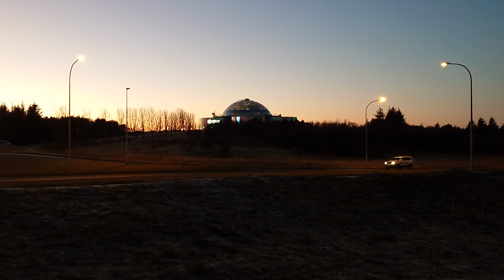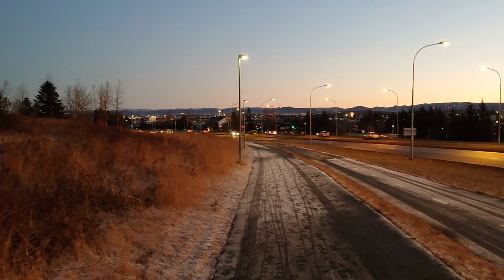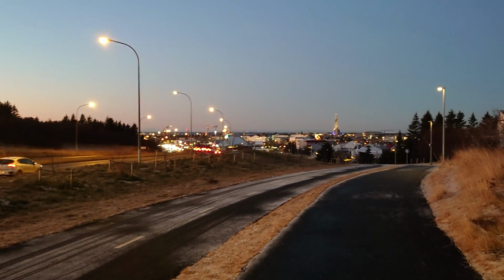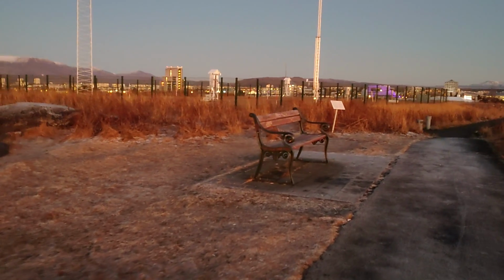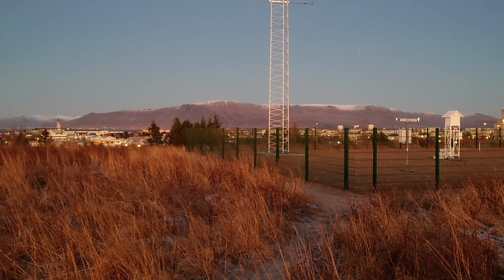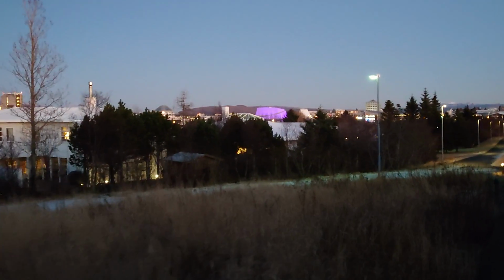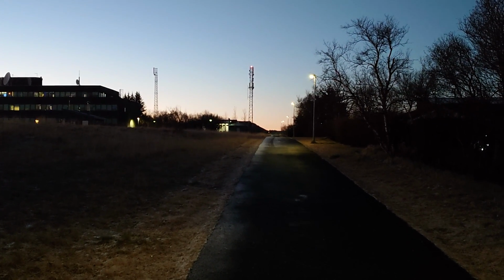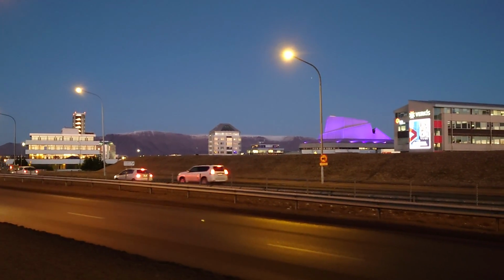Reykjavik city and it's walking paths. From "Perlan" towards "Kringlan Mall"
Following this walking path ... around the middle you'll find a 360° vision over Reykjavik city and neighbouring towns like "Kópavogur", "Mosfellsbær" (close to Esja Reykjavik's city mountain) and Keilir mountain central South in the lava on the way to KEF our international airport.